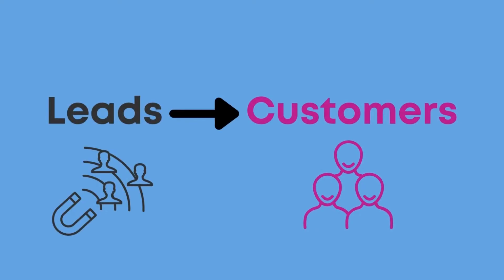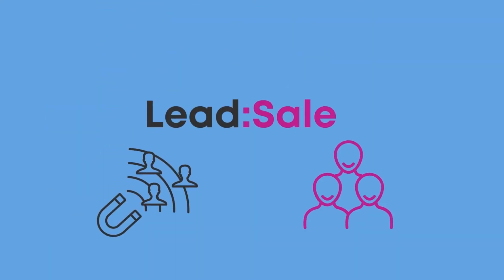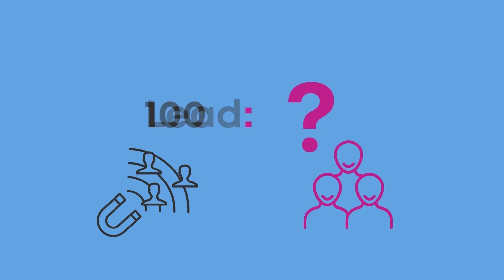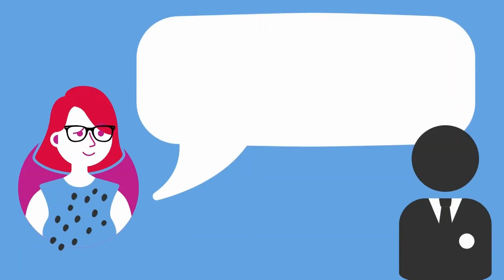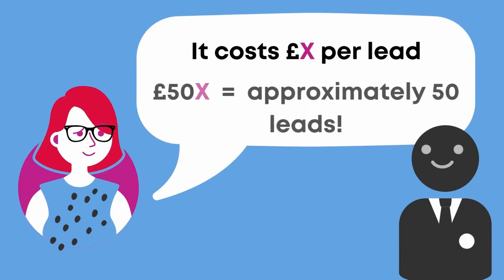Speed up your Marketing Reporting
How to focus on the right marketing metrics to save you time on reporting, and deliver better reports to senior management.

Which metrics should you focus on? How often should you look at different metrics? And which can you ignore?

0:00 - Introduction
0:31 - The Three Types of Metrics
1:14 - Top Line Reporting
3:42 - Channel Specific Reporting
5:52 - Reporting Frequency
8:49 - Quick Tips for Faster Reporting
10:31 - Vanity Metrics